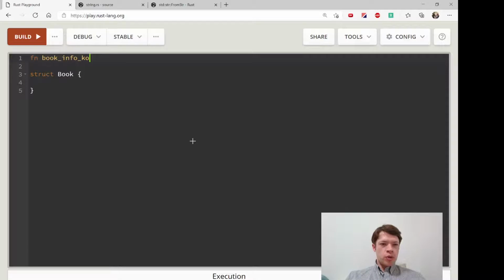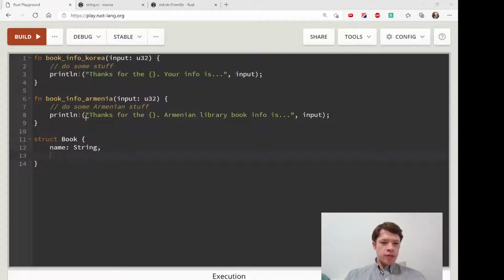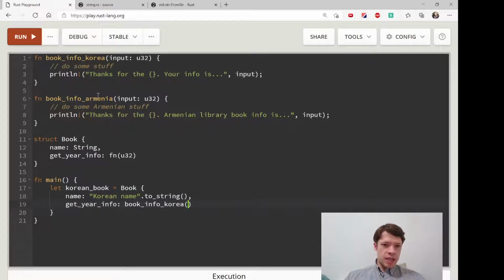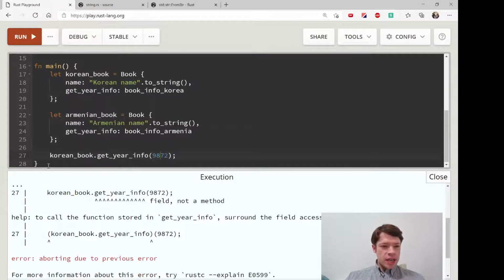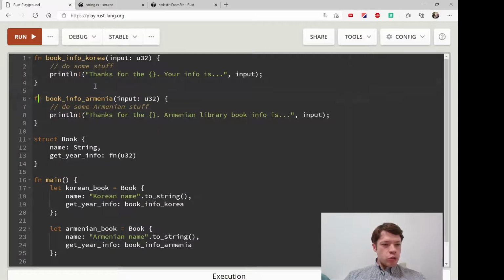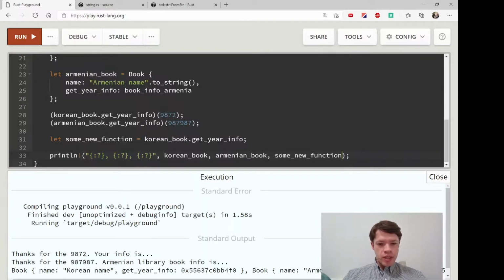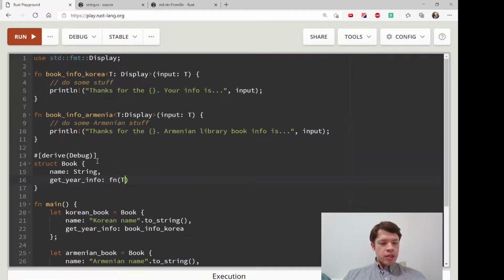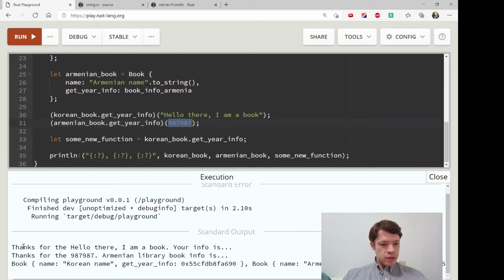Easy Rust 170: Function pointers part 2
Some more looking at function pointers when they are inside a struct and when used generically.